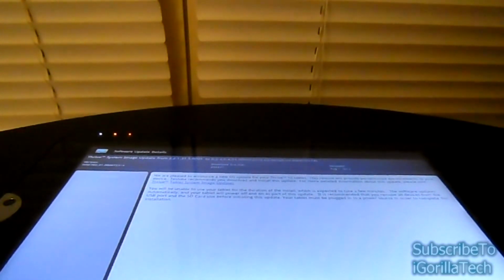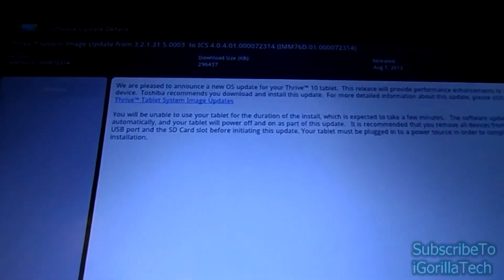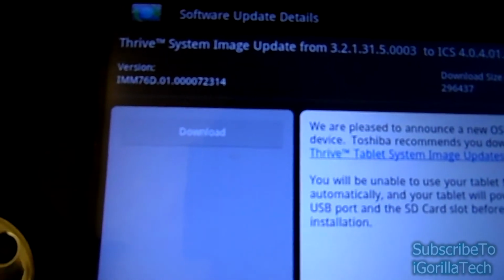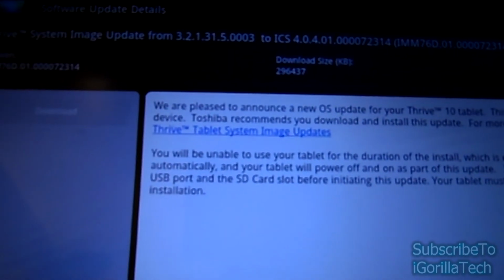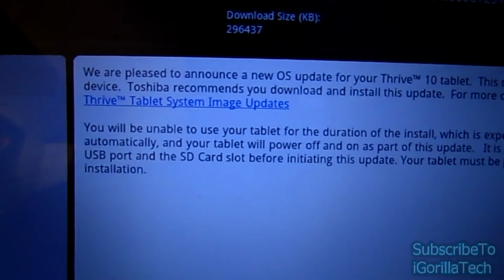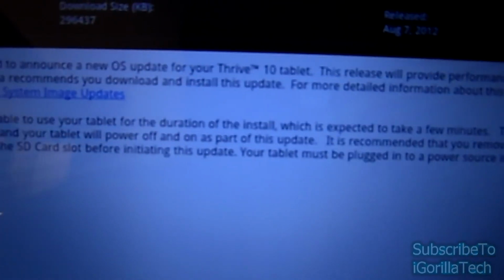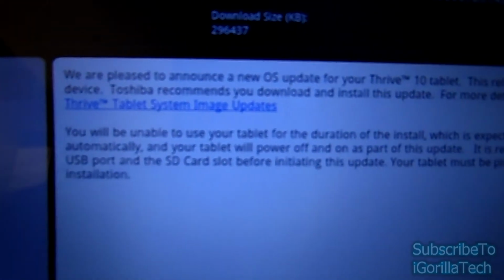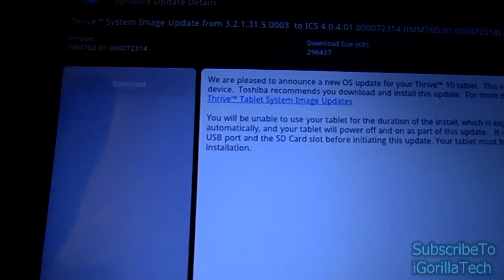BREAKING NEWS! Official Update for Toshiba Thrive - Ice Cream Sandwich 4.0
Add me on PS3: AsianGorilla95
Add me on GAMECENTER: MusicGorilla95